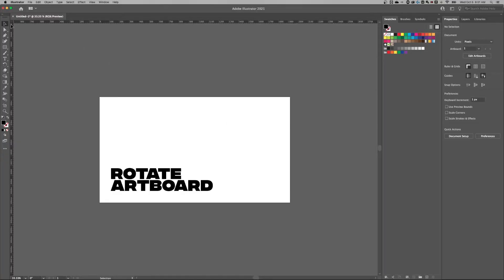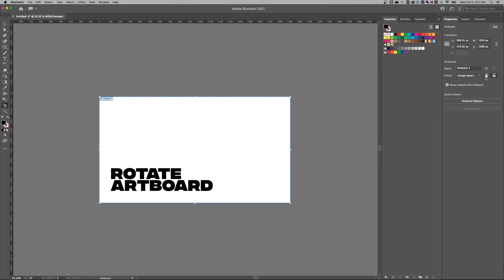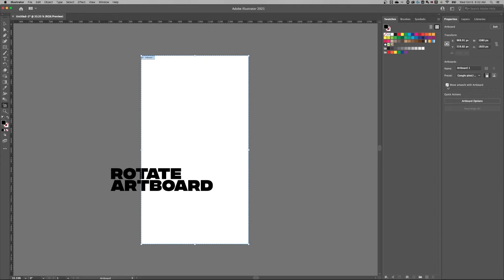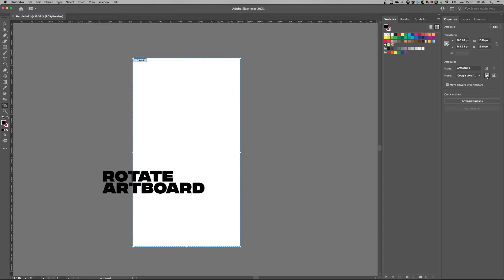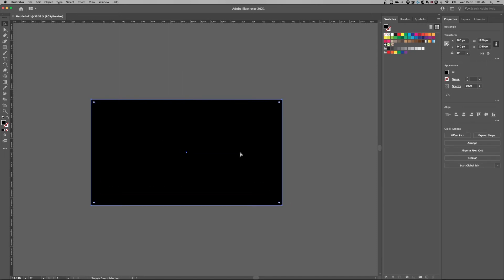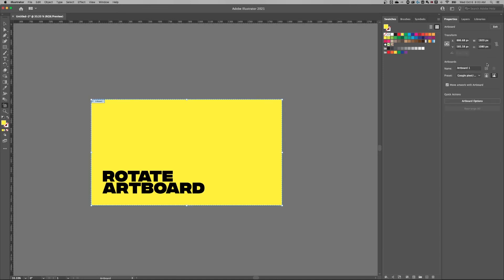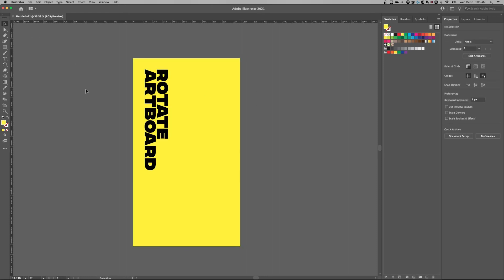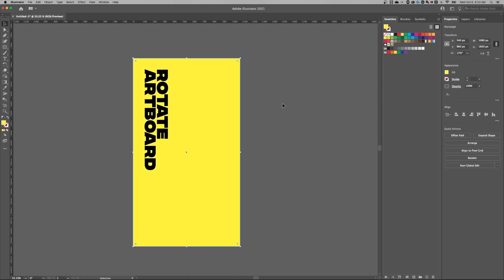HOW TO ROTATE ARTBOARDS in ILLUSTRATOR (Tutorial)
Learn how to rotate an artboard in this Adobe Illustrator tutorial! Need to rotate your whole canvas view?